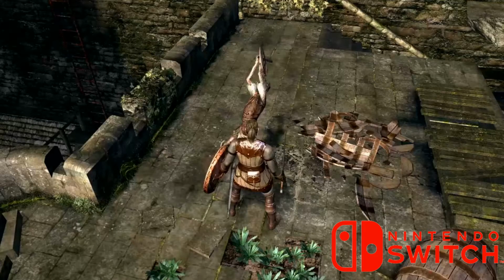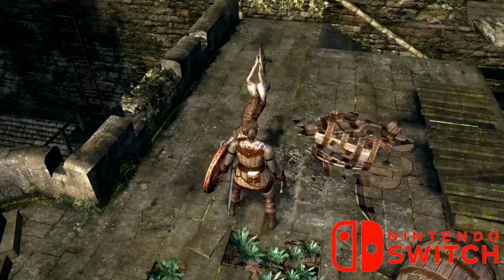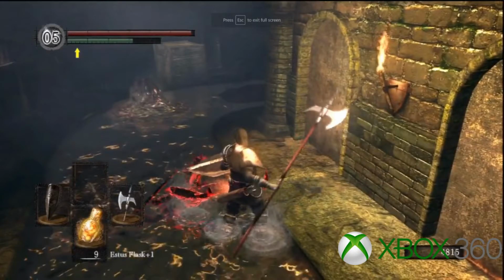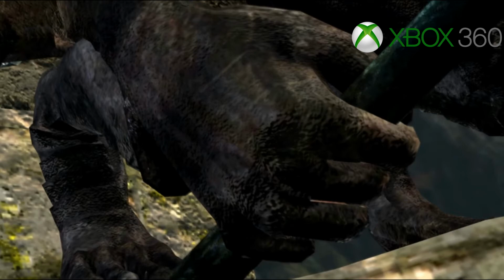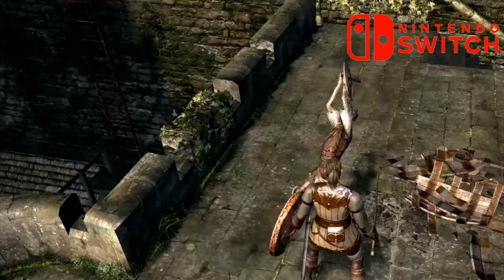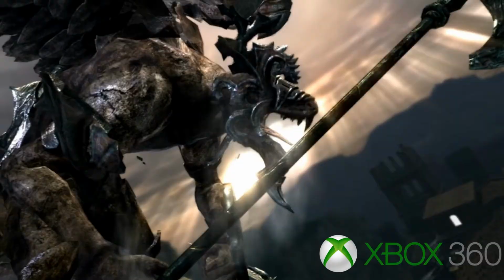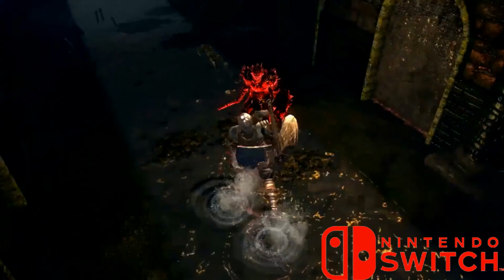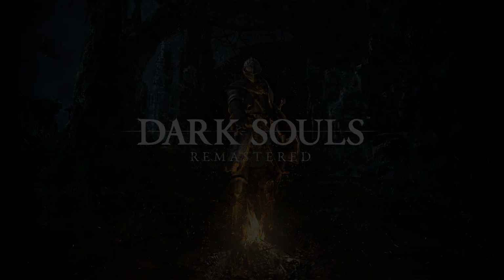Dark Souls Remaster: Switch VS Xbox 360 Graphics Comparison! (2018)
Nintendo just showed off the first footage of Dark Souls Remastered on the Nintendo Switch in the last Nintendo Direct! In this video we go over the upgrades added to the remastered Switch version compared to the original Xbox 360 version! There's some pretty nice upgrades here to check out!

WhataboutNintendo Merch